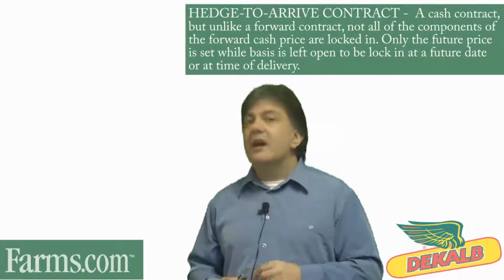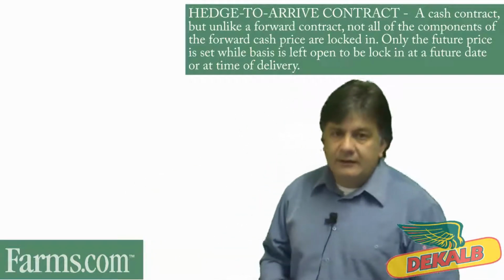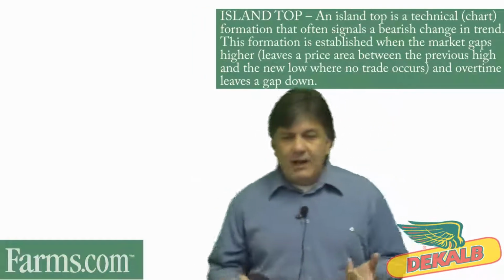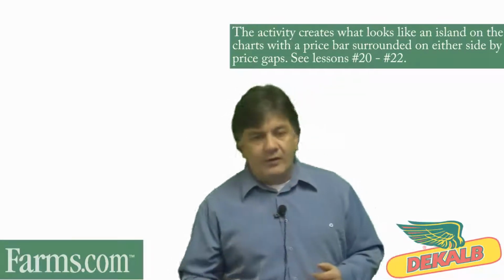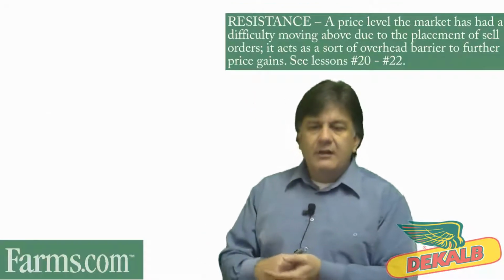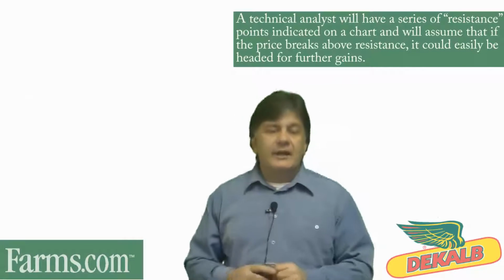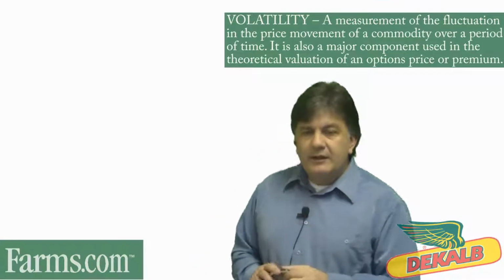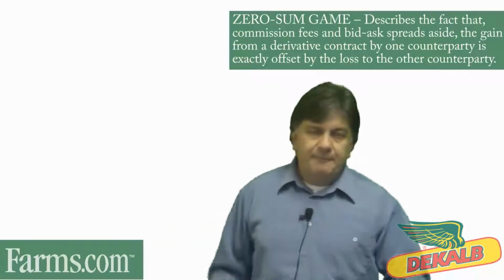Farms.com Market School Lesson: Grain Commodity Marketing Industry Terms Part 2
Farms.com Market School Lesson:  Grain Commodity Marketing Industry Part 1

Moe Agostino, Senior Commodity Marketing Strategist provides some terms and defines these words and concepts to help farmers and ranchers do a better job with their grain marketing.

Farms.com

Warning:  Commodity Marketing is financially risk and not for everyone.